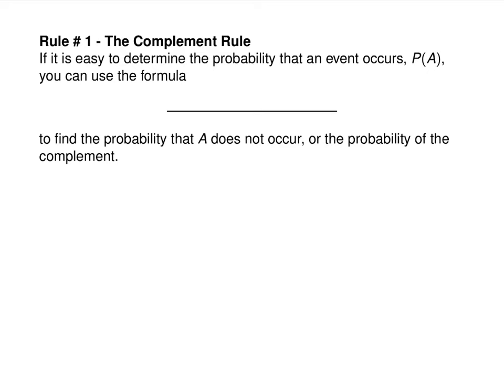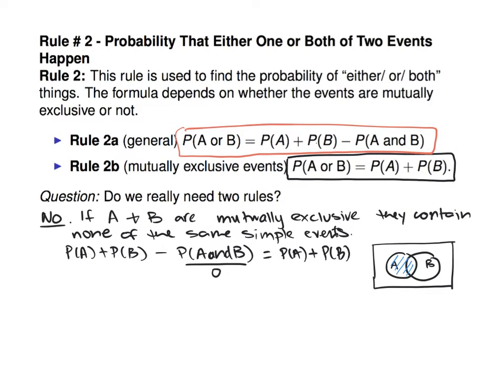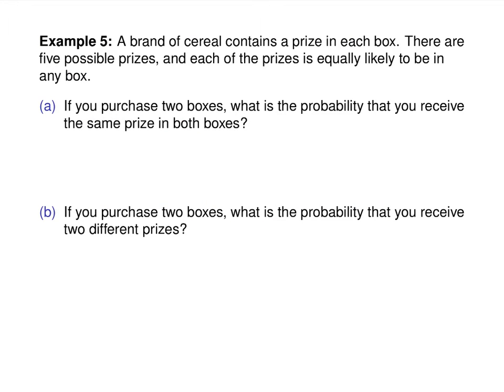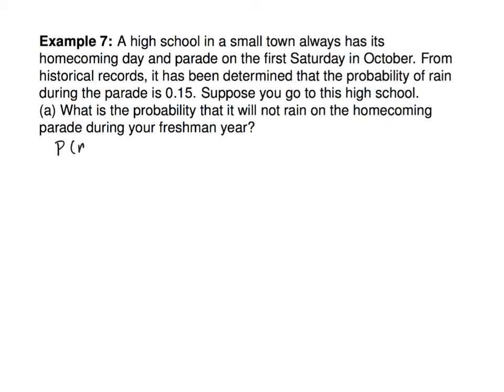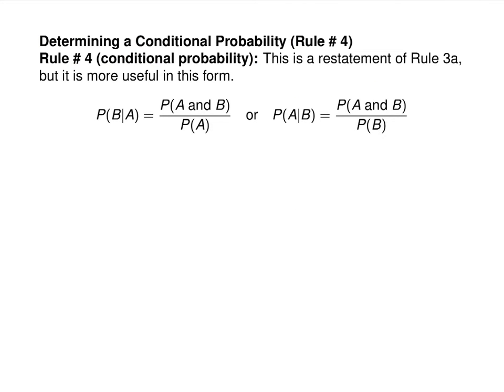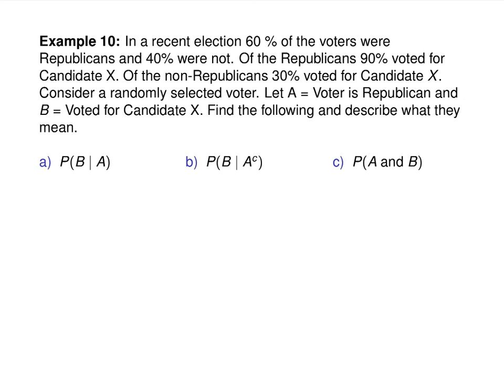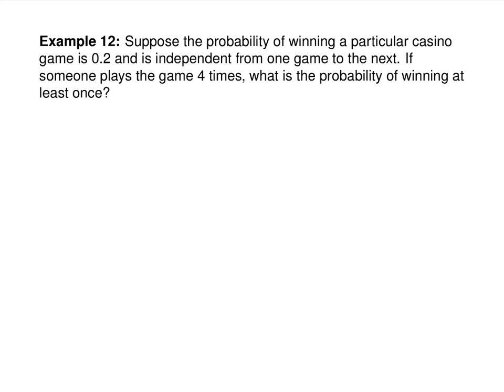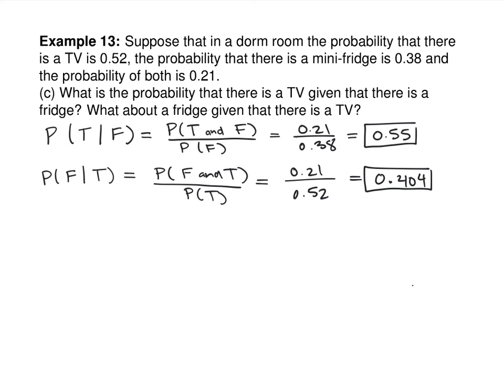7 4 Distance Lesson